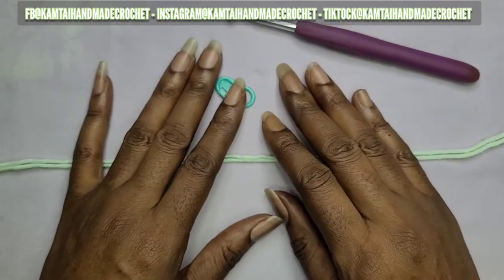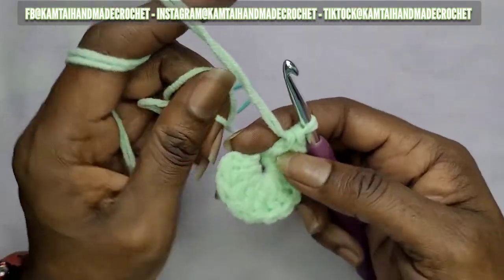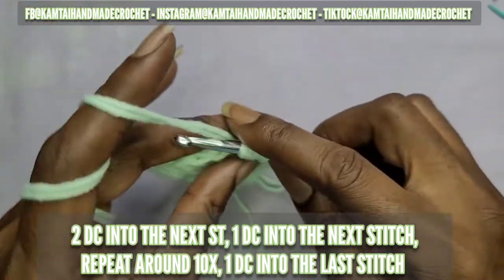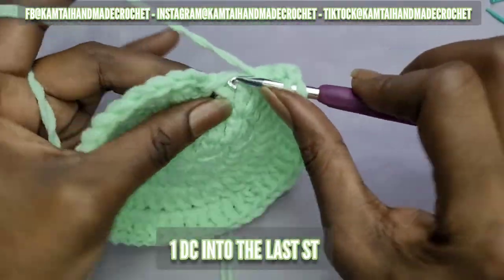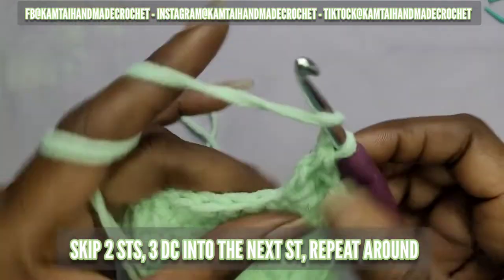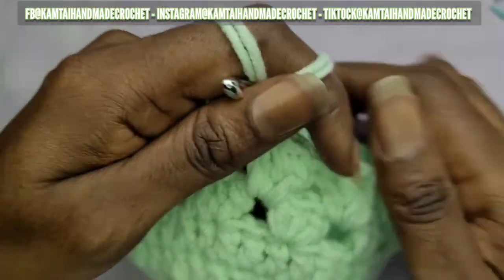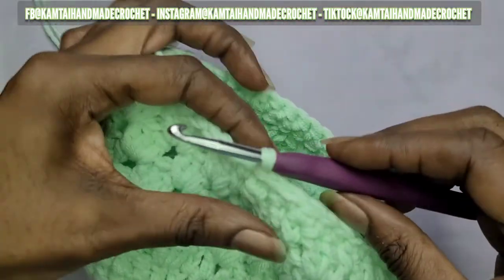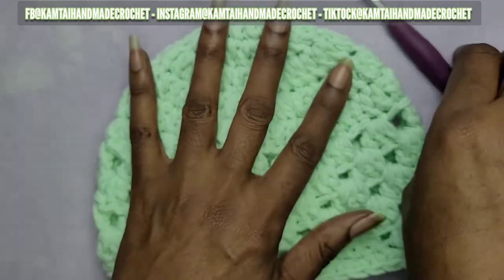HOW TO CROCHET|A NEWBORN GRANNY STITCH BEANIE|NEW TUTORIAL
Create this adorable granny stitch newborn beanie. It's charming and simple to craft. So, gather your hook and yarn, and let's begin!

5mm hook for this pattern.

1 Skein, (Use 2 Strands)

Threlaco 24 Skeins Soft Cotton Yarn Total 2880 Yards Assorted Colors Yarn for Crocheting and Knitting 4 Ply Acrylic Yarn for DIY Crafts Project, Each Skein 1.76 oz/120 Yard (Pastel Colors)